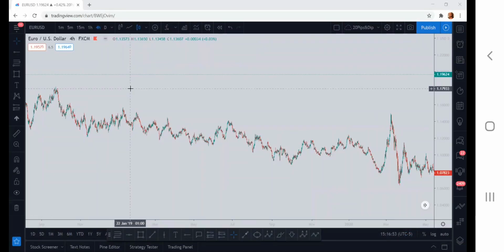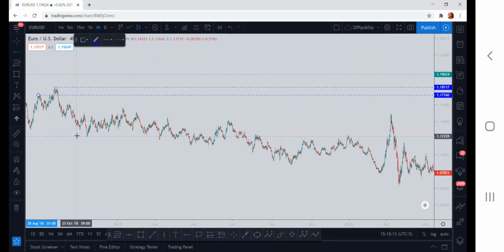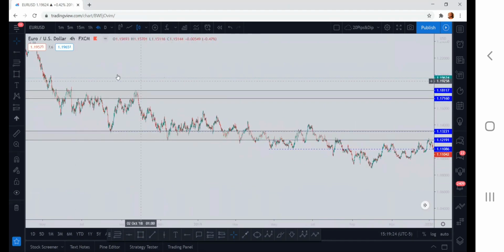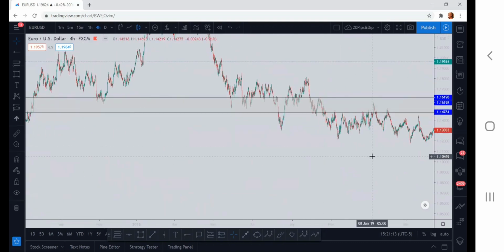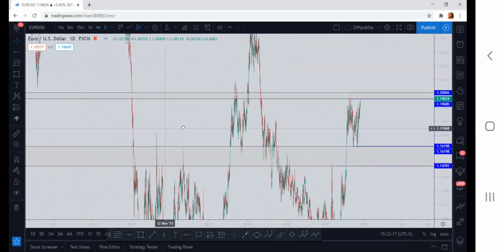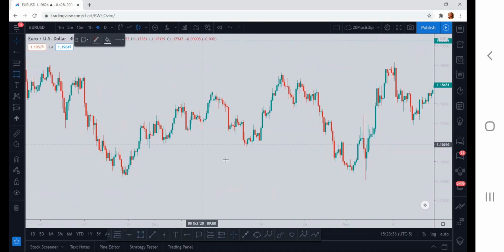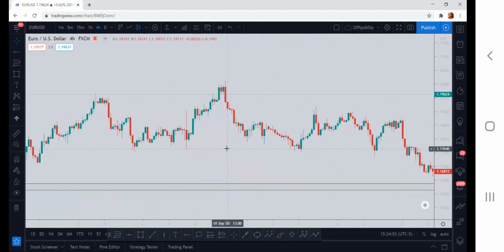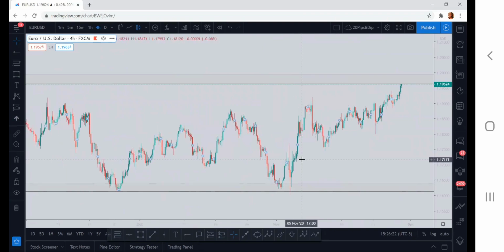April 24, 2021